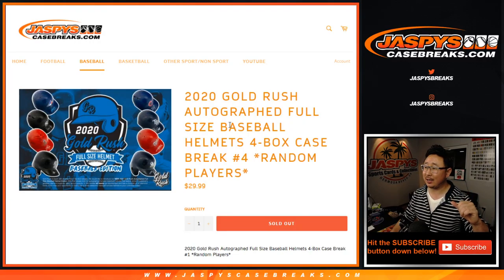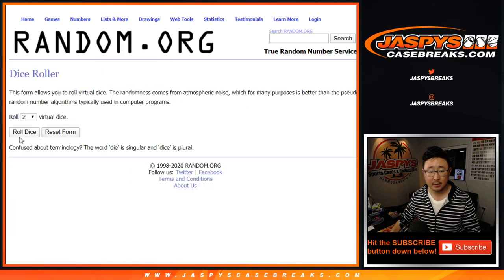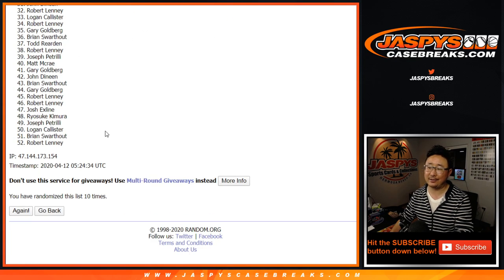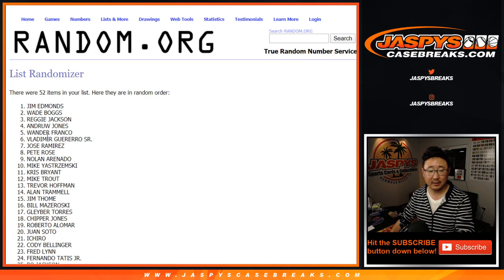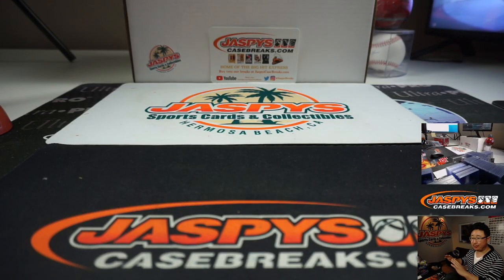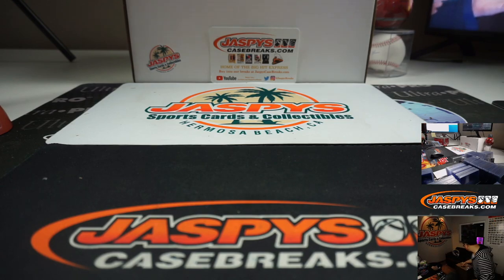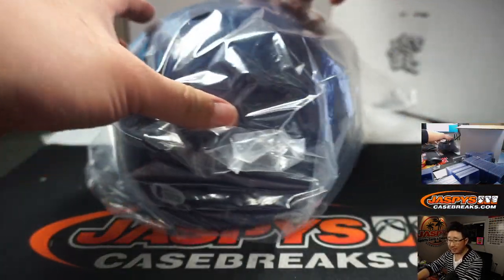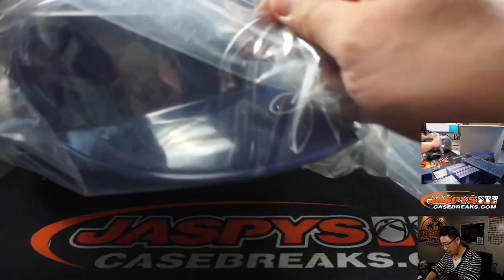Sa, 04.11.20 || 4Box RP #4 || 2020 Gold Rush Autographed Baseball Helmet